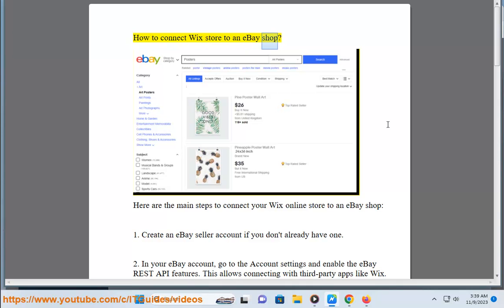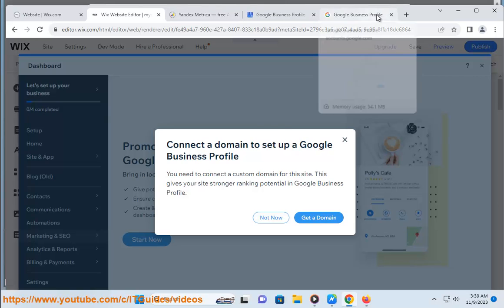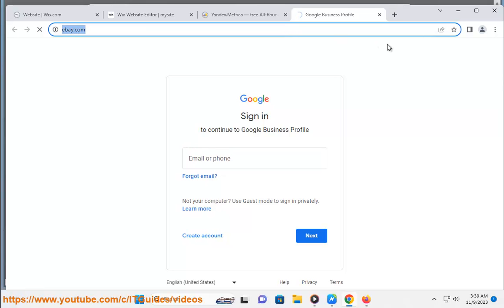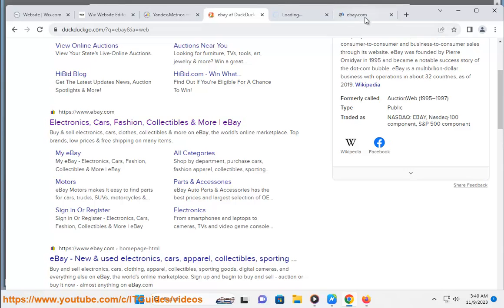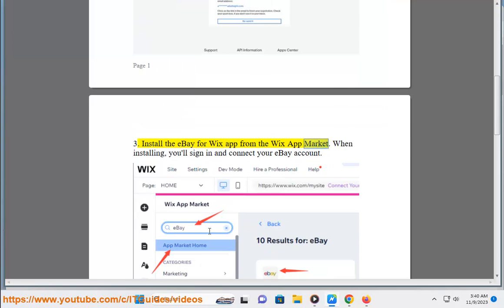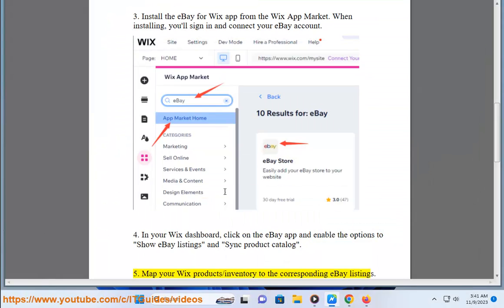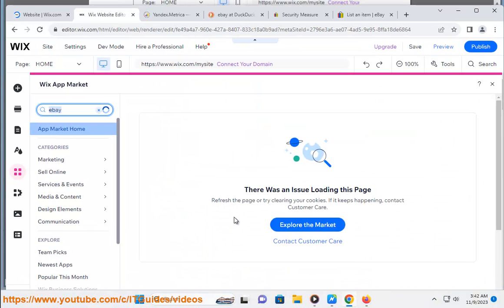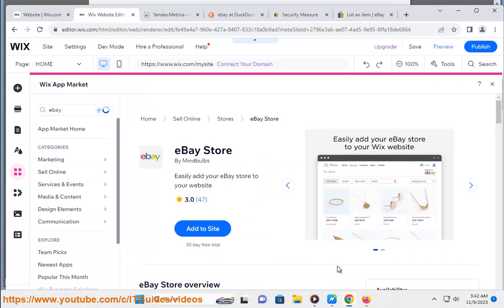Connect and Set Up an eBay Shop in Your Wix website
Here's how to Connect and Set Up an eBay Shop in Your Wix website.

i. To claim the exclusive eBay Seller offer for UK-based Wix merchants, you need to follow these steps, based on the web search results I found:

- First, you need to have a Wix-hosted website and a UK-based business that has never sold on eBay or has not sold on eBay since February 2022. If you meet these criteria, you are eligible for the offer.
- Next, you need to fill out this form² with your personal and business information, such as your name, email, phone number, business name, website, and category.
- Then, you need to wait for a marketplace advisor from eBay's Start-up Scale-up team to call you back within 3-5 working days. They will help you set up your account as a business seller and activate the offer for you. The offer includes personalised support for 12 weeks, 5% final value fees for 90 days, and zero insertion fees for 90 days.
- Finally, you need to connect your Wix store to your eBay shop and start selling your products on eBay. You can use the eBay tab in your site's dashboard to connect and manage your eBay shop. You can also find more information and guidance on how to connect and set up your eBay shop from this article.

ii. eBay has a number of policies that restrict or prohibit the listing of certain products. These policies are in place to protect buyers and sellers, and to comply with applicable laws and regulations.

**Prohibited items**

* Alcohol
* Animals and wildlife products
* Artworks, antiques, cultural items, and grave-related items
* Catalytic converters and test pipes
* Cell phone (wireless) service contracts
* Charity and fundraising listings
* Clothing, used
* Items coming with contracts
* Cosmetics
* Collectable currency
* Credit cards
* Electronically delivered items
* Electronic equipment
* Event tickets
* Food
* Gift cards
* Government items
* Government, transit, and shipping-related items
* Hazardous materials
* Human body parts
* Items encouraging illegal activity
* Lock picking devices
* Chance listings
* Personal information
* Prescription devices
* Services
* Stolen property

**Restricted items**

The following items can be listed on eBay, but are subject to certain restrictions:

* Adult items
* Airsoft, air rifles & BB guns
* Drugs and drug paraphernalia
* Embargoed goods and prohibited countries
* Firearms, weapons, and knives
* Medical items
* Offensive material
* Police-related items
* Prescription drugs
* Recalled items
* Stocks and other securities
* Tobacco
* Travel
* Unlocking software
* Vouchers

If you are unsure whether or not an item is allowed to be listed on eBay, you can check the eBay Prohibited and Restricted Items Policy. You can also contact eBay customer support for assistance.

**Tips for avoiding policy violations**

Here are some tips to help you avoid violating eBay's policies:

* Be honest and accurate in your listings.
* Make sure your listings comply with all applicable laws and regulations.
* Avoid using misleading or deceptive language in your listings.
* Do not list prohibited or restricted items.
* Be aware of and follow eBay's policies for adult items, firearms, and other sensitive items.

iii. You do not need a Premium plan to list products on eBay. However, a Premium plan can give you some advantages, such as:

* More zero insertion fee listings
* Lower final value fees
* Access to additional features, such as Stores and Seller Hub

If you are a small seller with just a few items to list, you can probably get by with the Basic plan. However, if you are a larger seller with a lot of items to list, or if you want to take advantage of the additional features offered by Premium plans, then you may want to consider upgrading to a Premium plan.

Here is a table comparing the different eBay plans:

| Plan | Zero insertion fee listings | Final value fee | Additional features |
| Basic | 50 | 10% | None |
| Premium | 1,000 | 9.5% | Stores, Seller Hub |
| Anchor | 10,000 | 9% | Stores, Seller Hub, dedicated customer support |
| Enterprise | 25,000 | 8.5% | Stores, Seller Hub, dedicated customer support, enhanced visibility |

To decide which plan is right for you, consider the following factors:

* How many items do you plan to list?
* What are your budget constraints?
* Do you want to take advantage of any of the additional features offered by Premium plans?